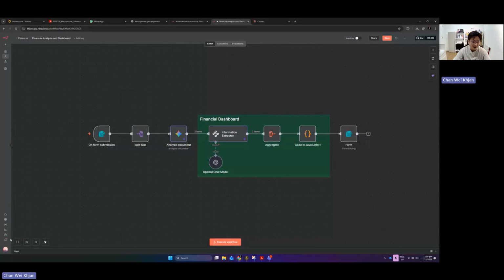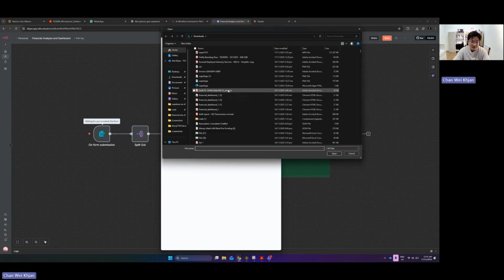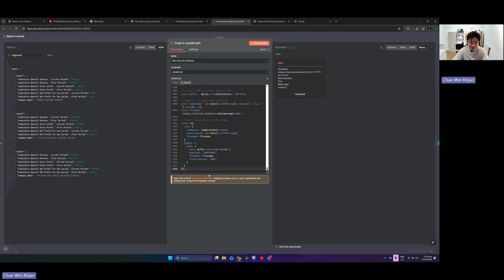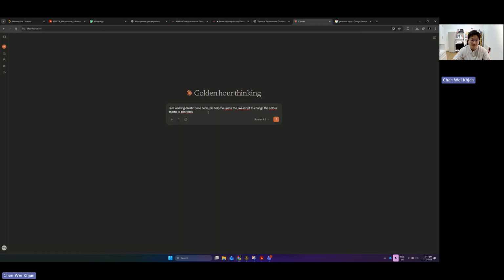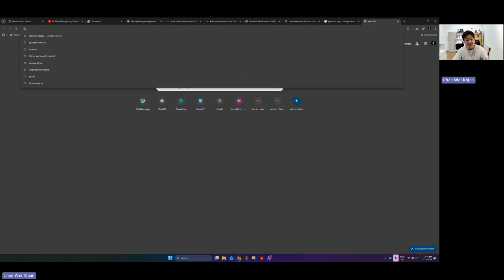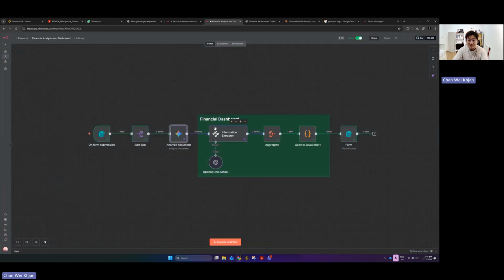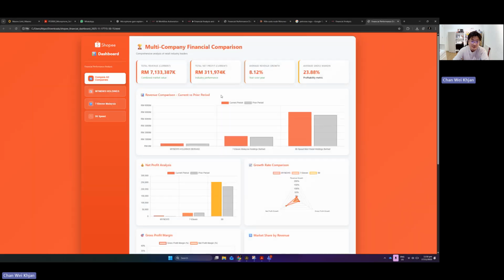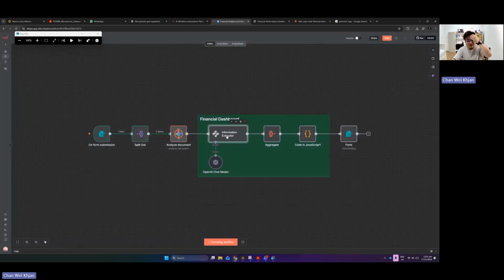I Automated Financial Report Analysis with n8n + AI (Gemini OCR, Dashboard Generator, Vibe Coding)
What if you never needed to manually copy numbers from financial reports again?

In this video, I show you how I automated the entire financial analysis workflow using n8n + Gemini OCR + AI vibe coding — from reading PDF quarterly reports, extracting revenue / gross profit / net profit, and automatically generating an interactive financial dashboard comparing multiple companies.

This is NOT a theory video — it’s a real working demo using Malaysian listed companies (7-Eleven, MyNews, 99 Speedmart).

✅ How to build an AI-powered financial analysis workflow in n8n
✅ How to upload multiple PDF reports at once and auto-extract key metrics
✅ Using Gemini Vision OCR to read financial statements (even with different layouts)
✅ Using Split → Extract → Aggregate → Code Node to construct a reusable pipeline
✅ How I got AI to write 1,300+ lines of JavaScript to generate the dashboard
✅ How to instantly switch branding (logo + colour) using vibe-coding prompts
✔ Example shown: Shopee theme → Petronas theme

🔹 n8n (self-hosted)
🔹 Gemini OCR for extraction
🔹 AI-generated JavaScript inside Code Node
🔹 Custom HTML financial dashboard output
🔹 Vibe coding method (prompt → AI writes code → paste into n8n)

📊 Real Bursa Malaysia Case Study

Companies used in this demo:

🏪 7-Eleven Malaysia
📰 MyNews Holdings
🛒 99 Speedmart

Extracted metrics:

Revenue (current & prior period)

Gross profit

Net profit

Quick visual comparison dashboard

✔ Accountants & audit professionals
✔ Equity analysts & finance teams
✔ Automation builders using n8n
✔ Anyone tired of manual Excel copy-paste from PDFs
✔ Malaysian finance professionals dealing with quarterly reports

🧠 About Me

I’m Chan Wei Khjan, a Forward Deploy AI Consultant helping accountants and finance teams build agentic automation workflows using n8n, Gemini, Qwen, and RAG.

Corporate AI automation consulting

HRDC-claimable training

AI workflow builds for finance & audit

Vibe-coding evangelist

❗ WANT THE WORKFLOW?

Comment “n8n FINANCE” if you want:

📁 Full n8n workflow JSON
📜 The 1,300-line dashboard code node
📘 My financial OCR extraction prompt template